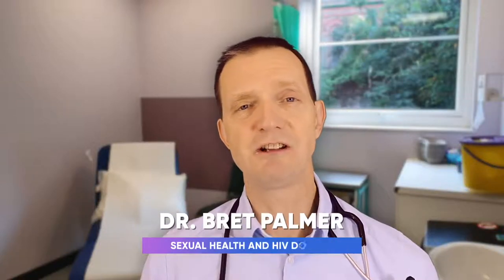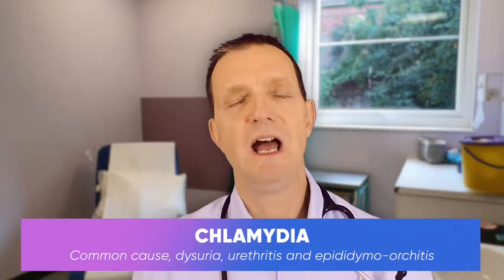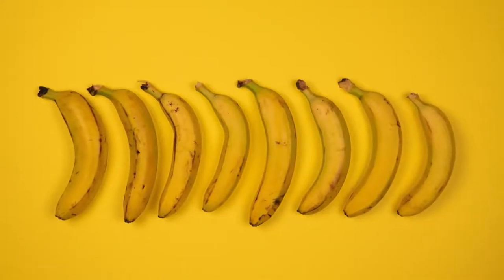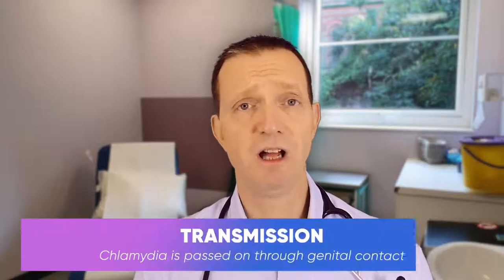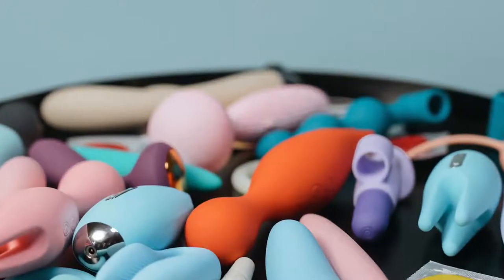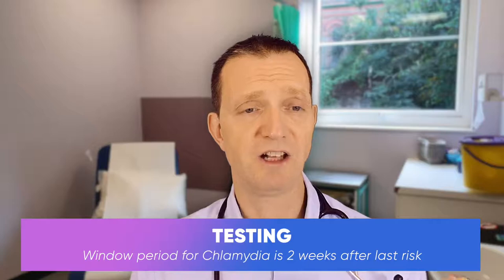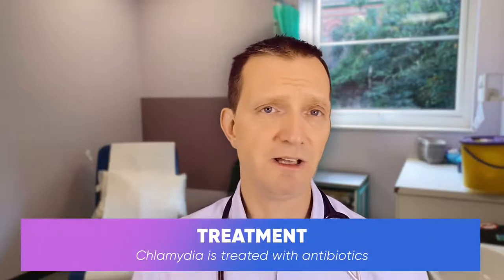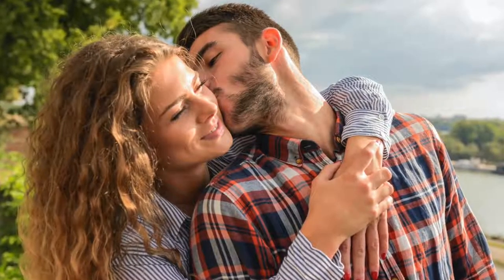Chlamydia, what you need to know.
If you do buy E45 cream it is very slippery when used in the shower so watch your step. Only apply to wet skin and then wash off, it is a soap substitute not a moisturizer. However you was your genitals, don’t use soap or anything that makes bubbles.

Condom links:
Below is a link to various good quality condoms, condoms can help prevent many sexually acquired infections. Please let me know if these don’t work. Thank you.
Durex Extra Sensitive Lubricated Condoms

Durex Prolong condoms, Pack of 12 x 2

Durex Invisible, Ultra Thin, Ultra Sensitive, Ultra fine Lubricated Latex
Offer listing page
Latex free